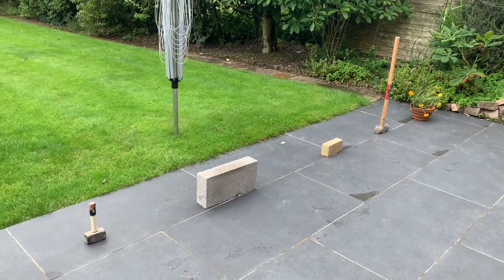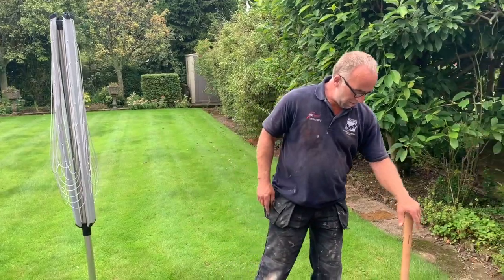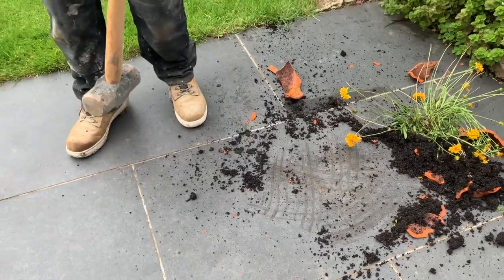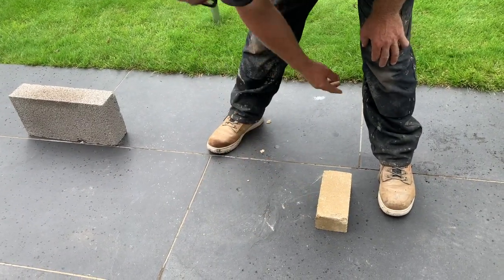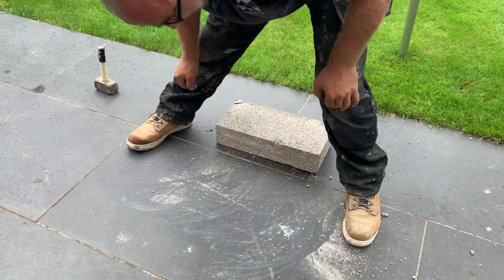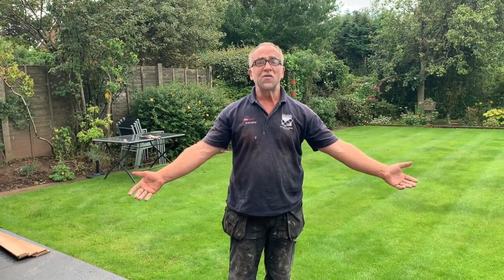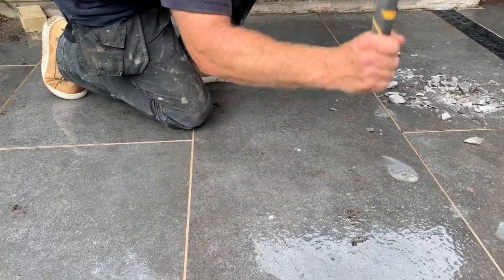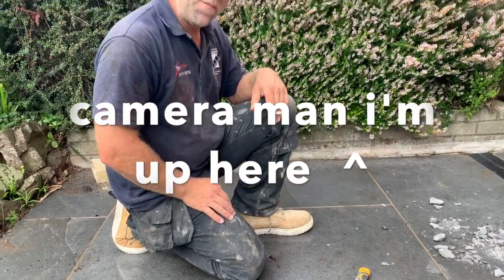Porcelain Tiles how strong are they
In this video, we'll explore the strength and durability of porcelain tiles and answer the question: how strong are porcelain tiles? We'll take you through the step-by-step process of testing the strength of porcelain tiles, including how to measure their resistance to impact, abrasion, and water absorption. You'll learn valuable tips and techniques for working with porcelain tiles, including how to choose the right type of tile for your project and how to maintain them for optimal performance. We'll also debunk common myths about porcelain tile strength and provide expert analysis of their true capabilities. Whether you're a homeowner, contractor, or DIY enthusiast, this video is packed with practical advice and guidance that will help you make informed decisions about using porcelain tiles in your next project. So join us as we explore the strength of porcelain tiles and show you how to achieve a beautiful and durable result!